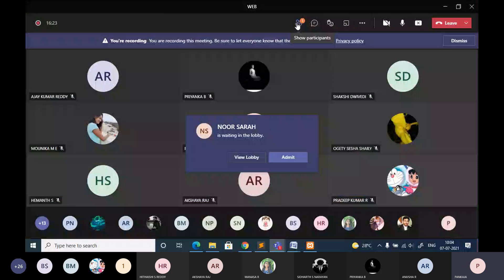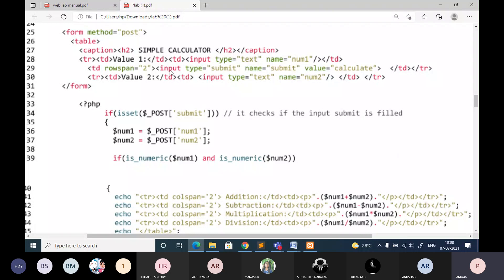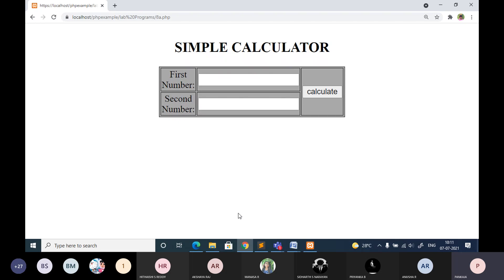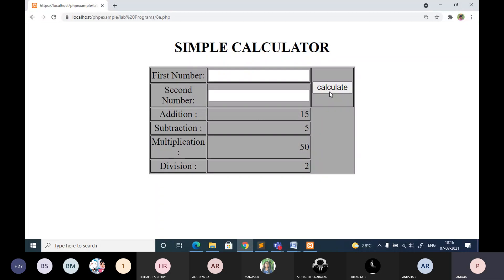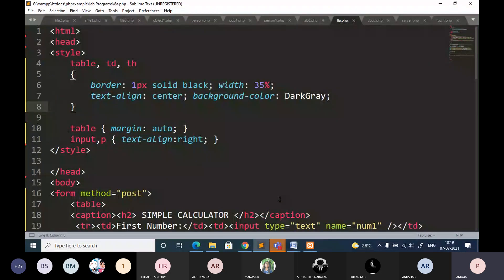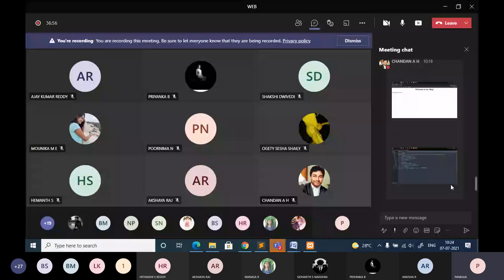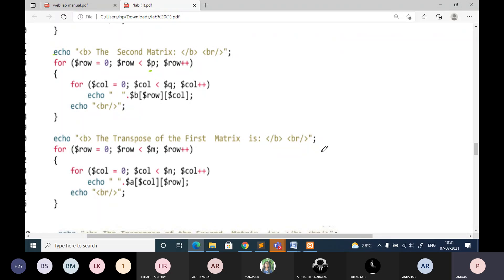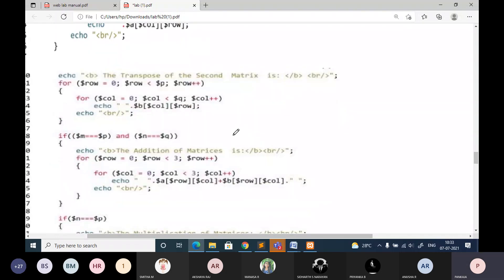45. LAB8-php program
php program